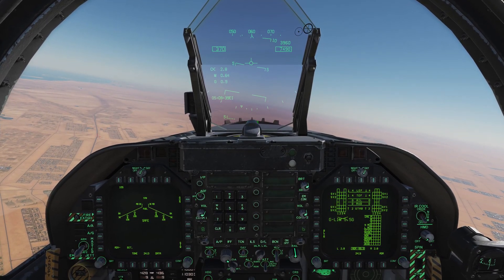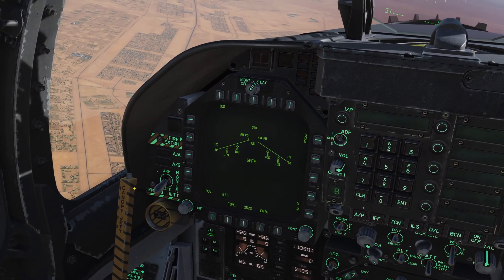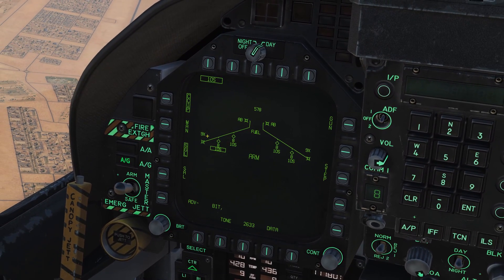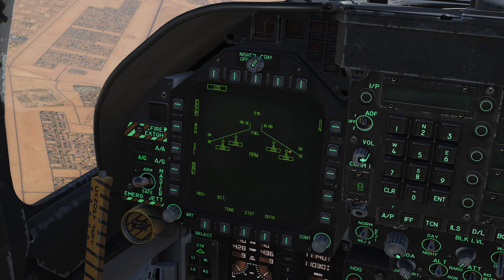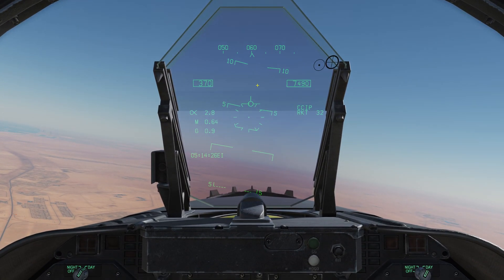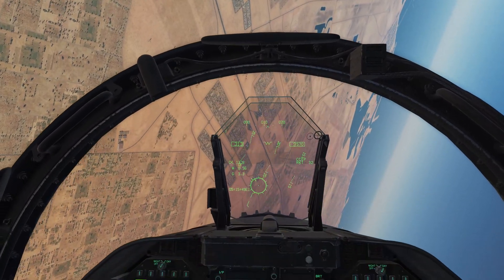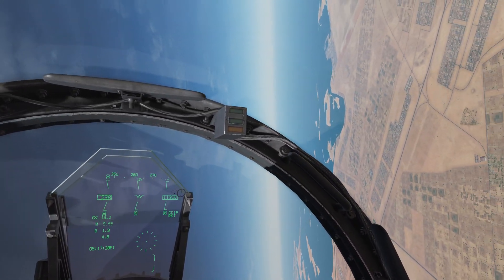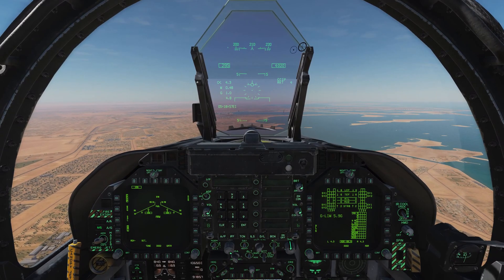DCS World Tutorials - F/A-18C Hornet - Using Rockets in CCIP